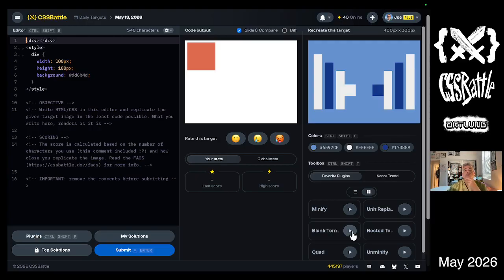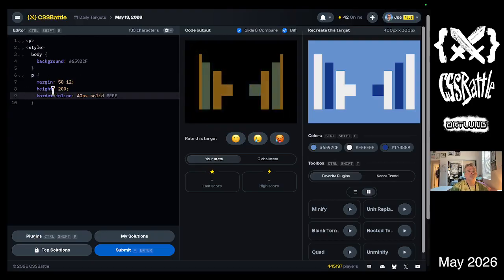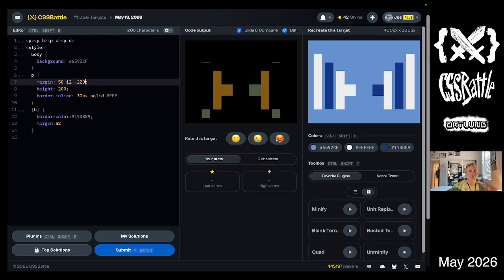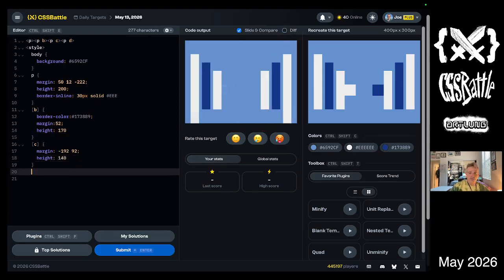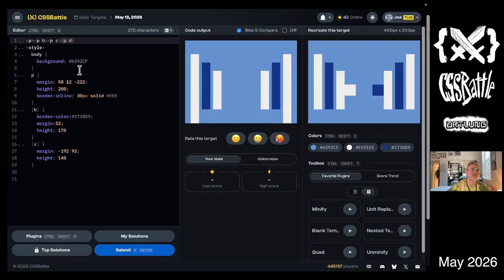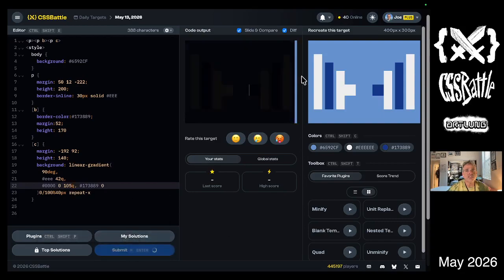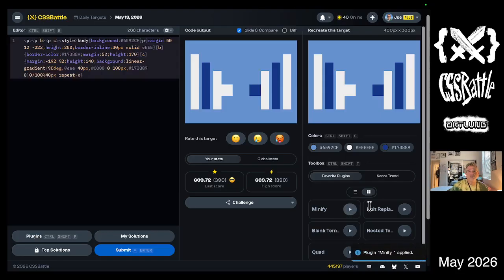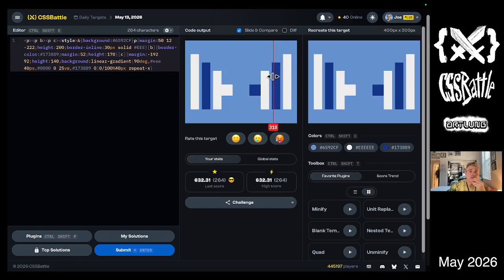CSSBattle for MAY 13 (2026)